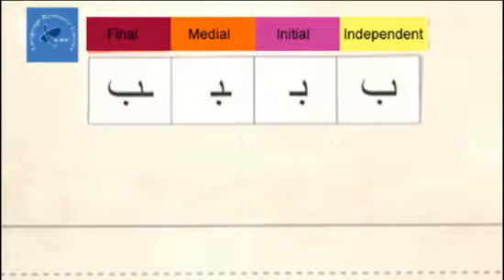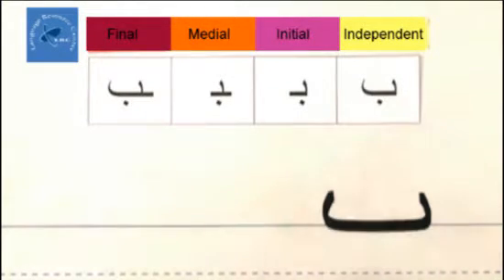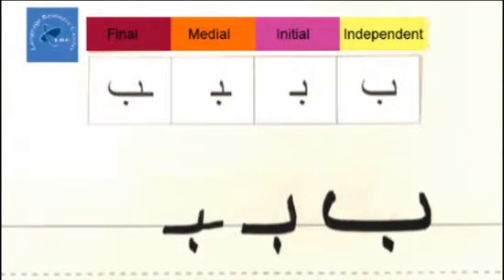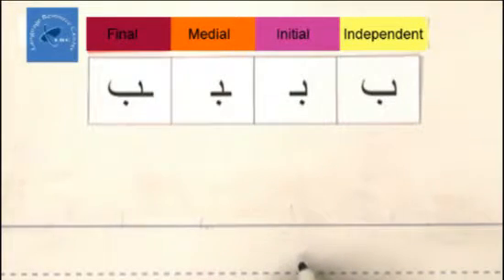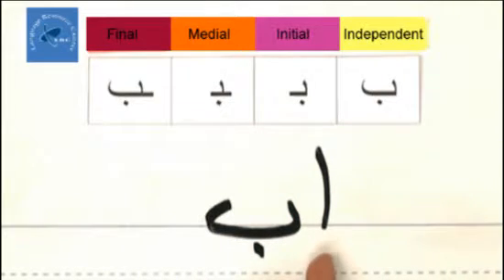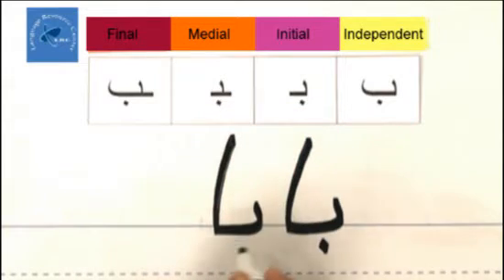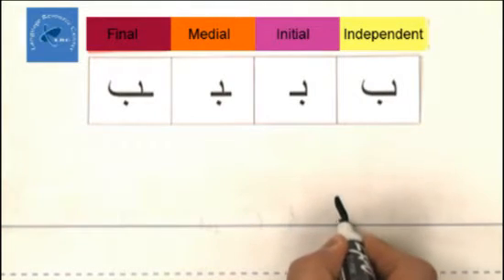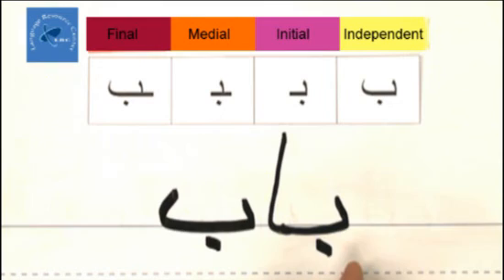arabic sounds_letters unit1 b